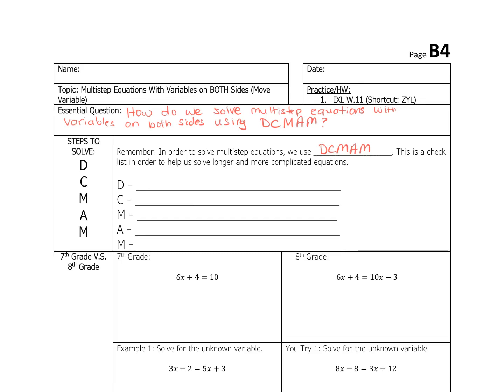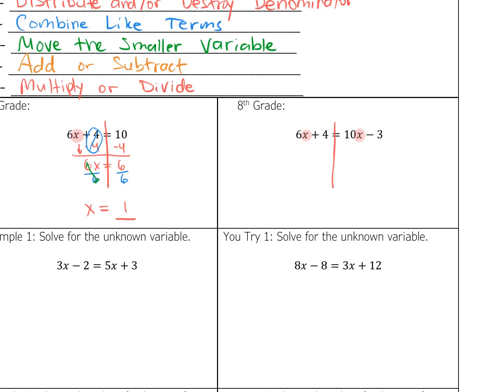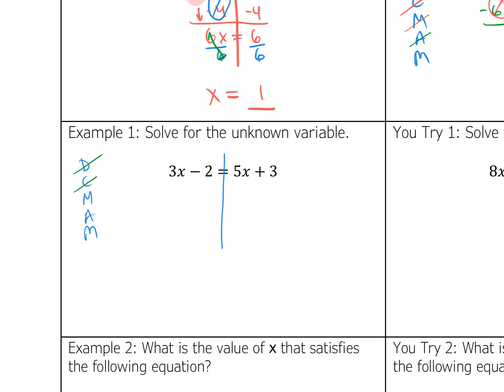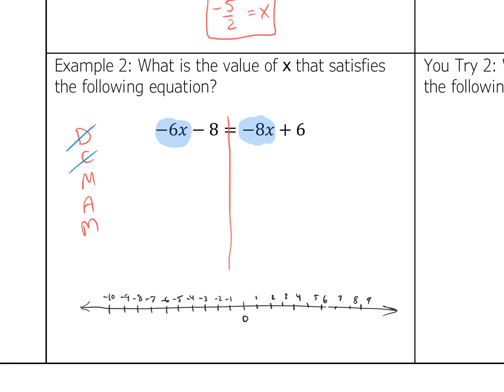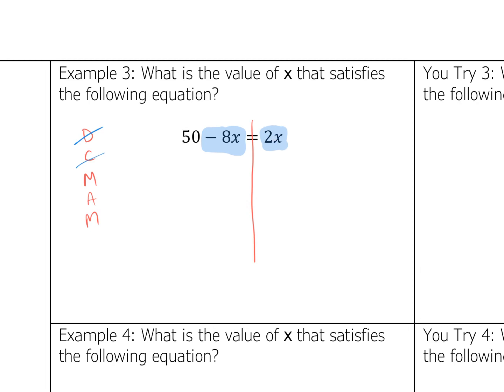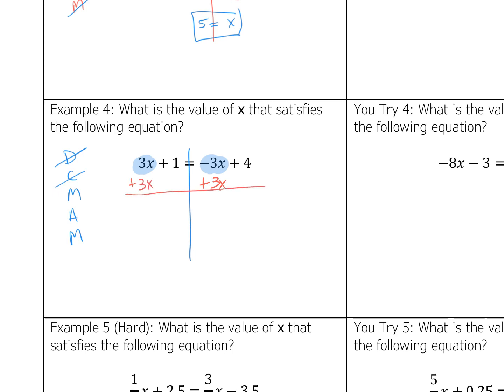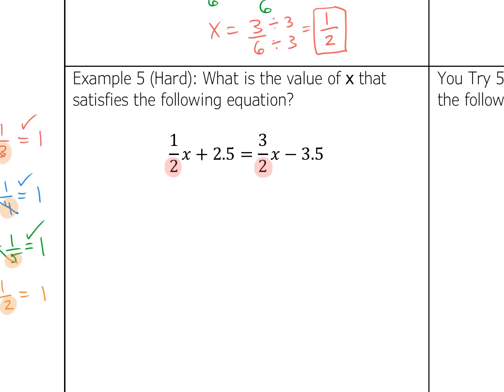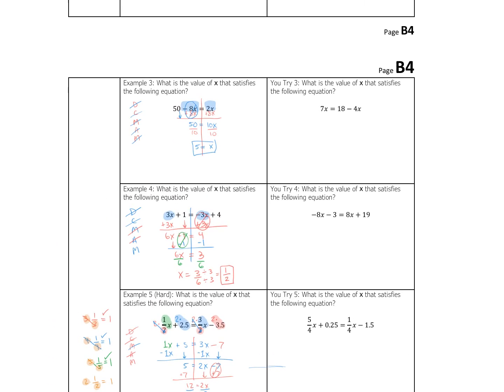B4 Multistep Equations With Variables On Both Sides (Move Variable)